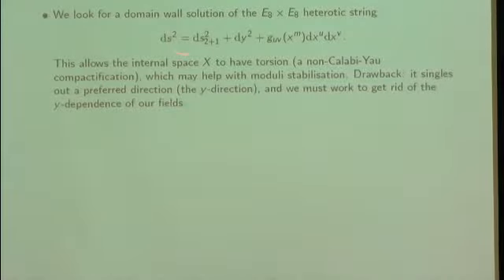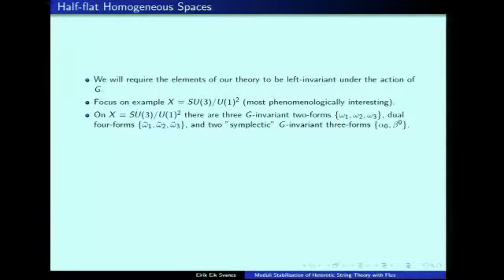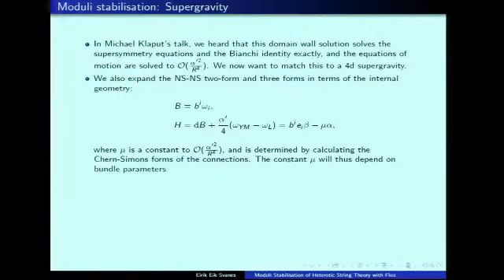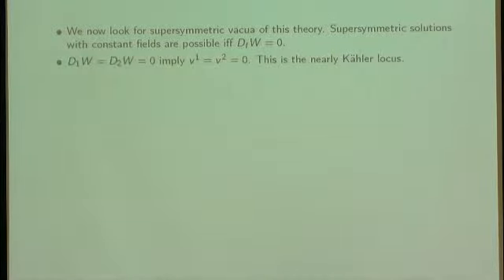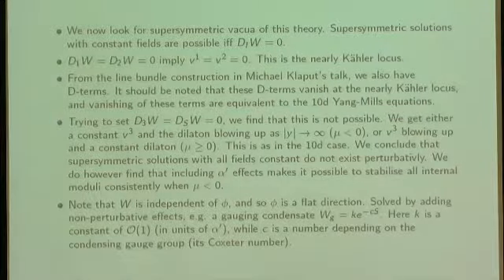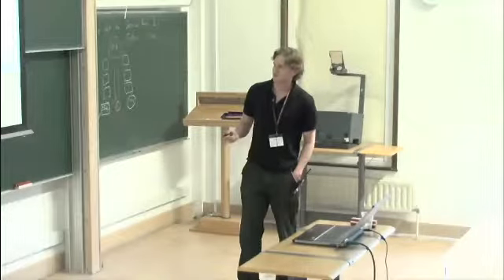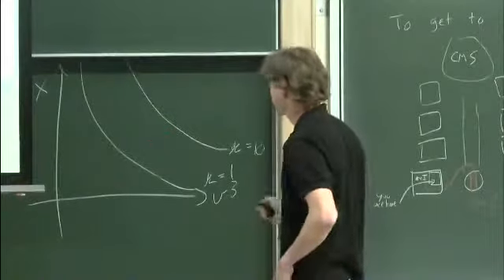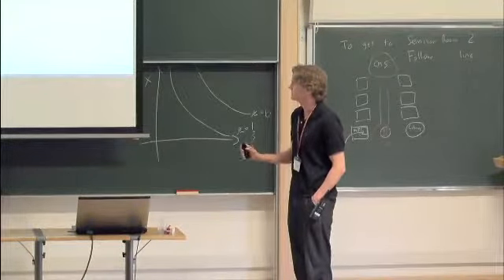Cambridge 88 Moduli Stabilisation of Heterotic String Theory with Flux